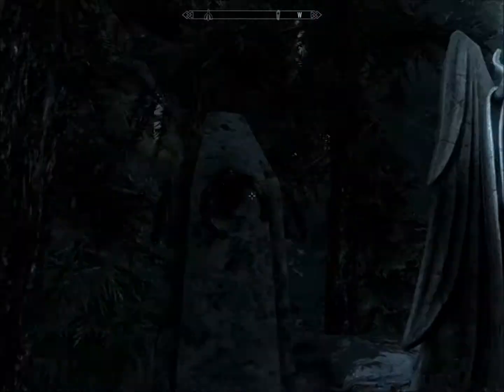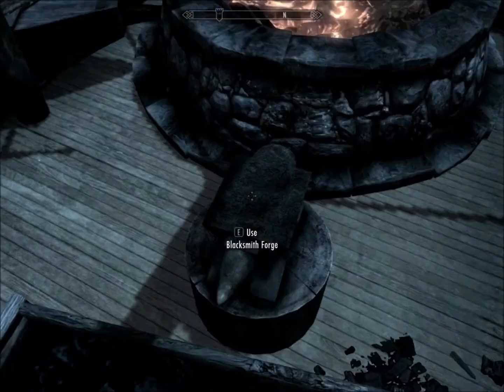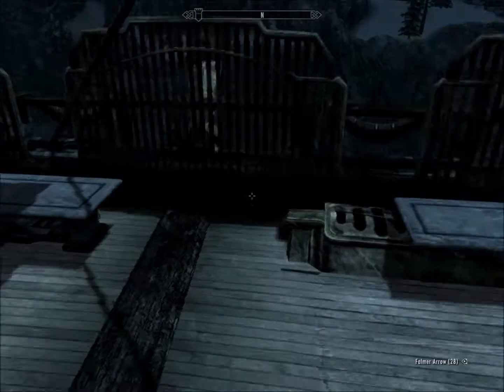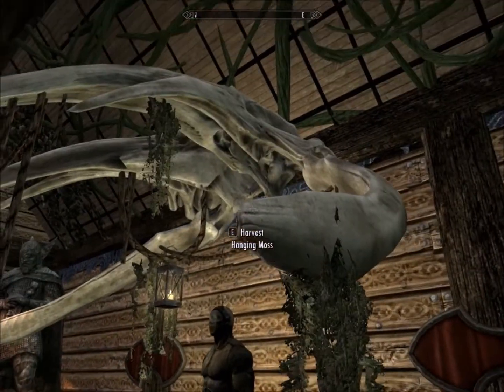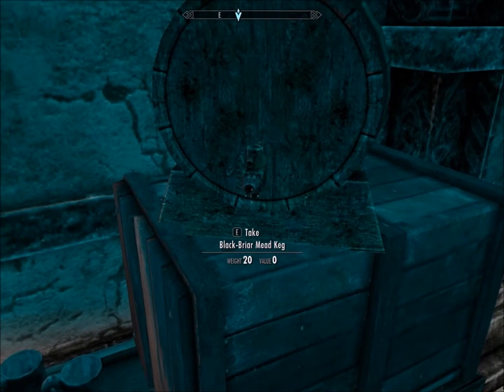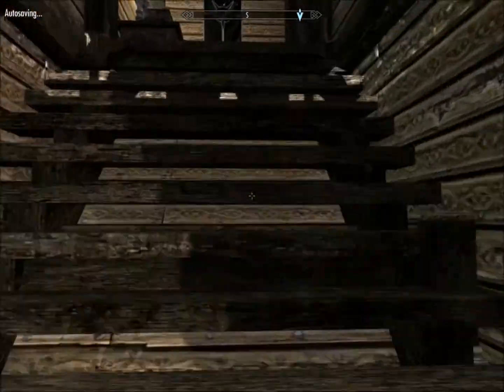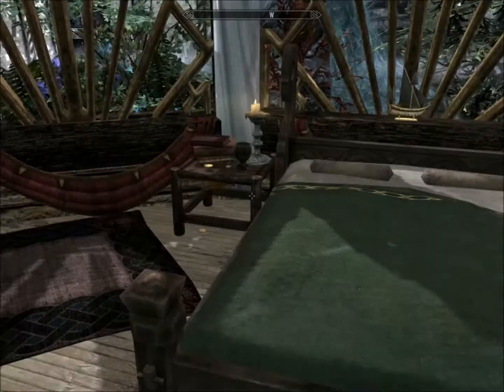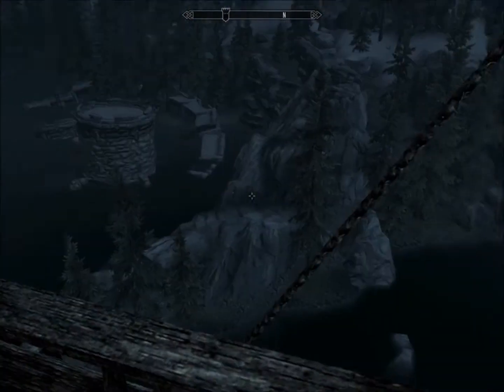Fan Friday Skyrim Mod Review The Asteria-Dwemer Airship